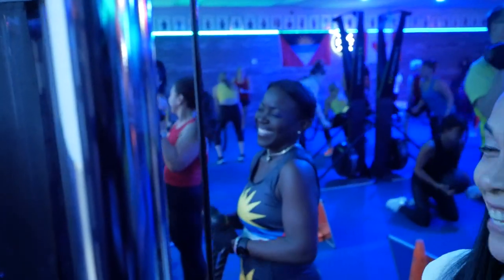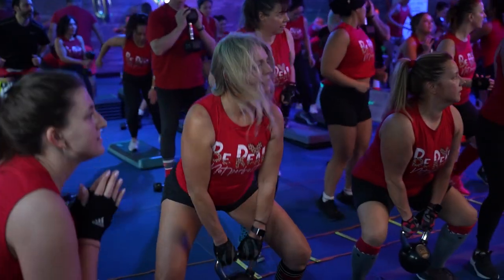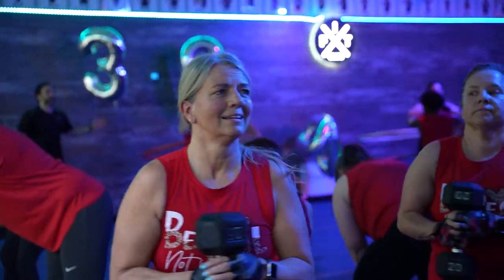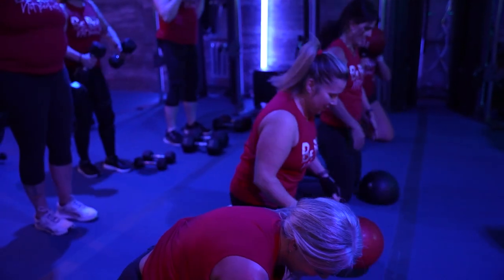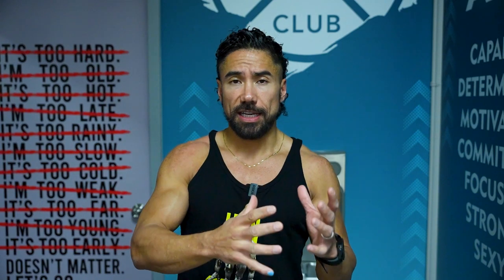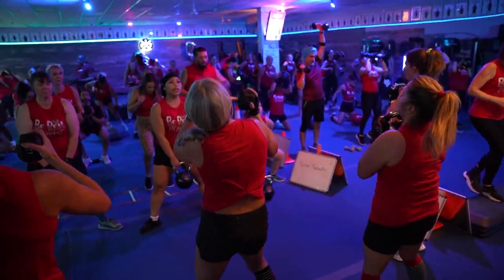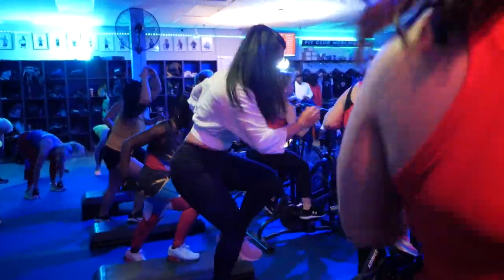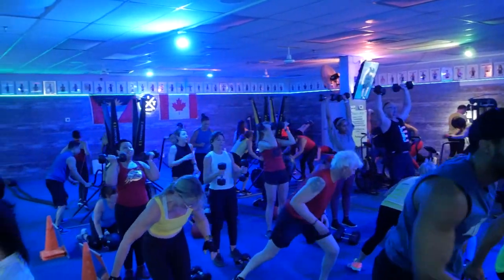The Ways To Pack on More Muscle at Fit Club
🔥 Hey, fitness fam! Are you ready to take your gains to the next level? 🚀 Get pumped because I've got some game-changing tips for you! 🎉

🏋️‍♂️💨 Lift heavier while keeping your reps between 10-15 in just 30 seconds. 💪 We'll demonstrate with lat pull downs, chest press, and squats! Get ready to feel the burn! 🔥

🔄💪 Increase your reps with the same weight to push your limits! 🏋️‍♀️ Count your first round, aim for 10-15 reps, then strive for 15-20 with that same weight. 💥💪

🚀💥 Turn basic exercises into explosive muscle builders! 💥 We'll compare KB squats to KB jump squats. Get ready to elevate your workout game! 🏋️‍♂️🔥

Let's ignite the conversation and inspire each other on this epic fitness journey! 💬💥